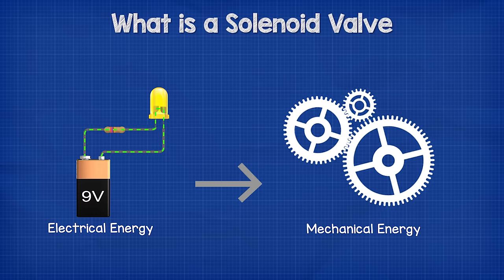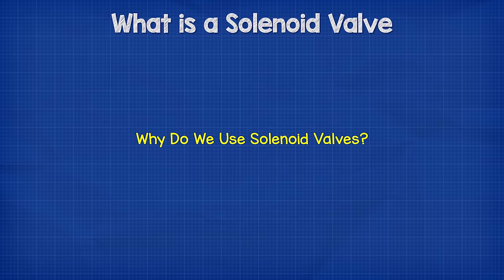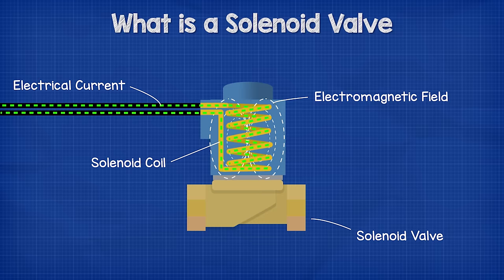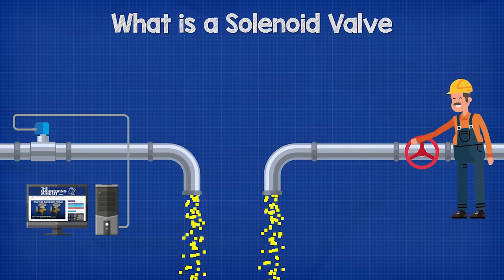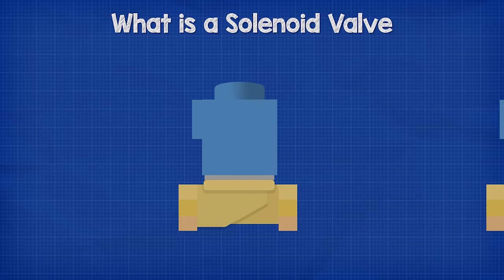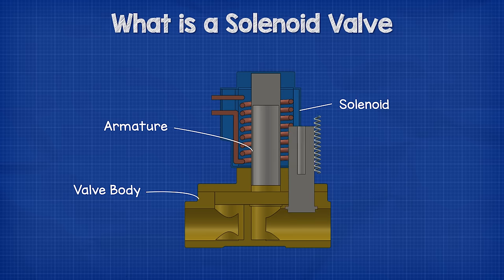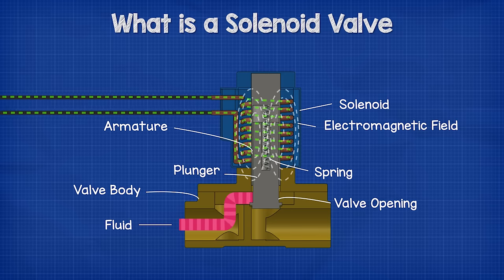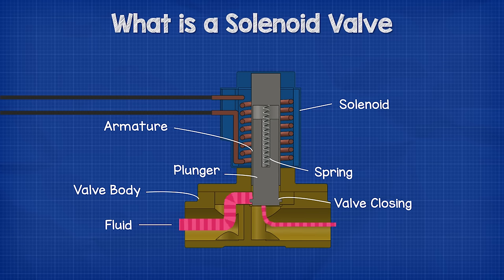What Is A Solenoid Valve?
In this video, we'll explain what a solenoid valve is and how it works. This is a common valve used in a variety of applications, and understanding how it works is essential for knowing how to use it.